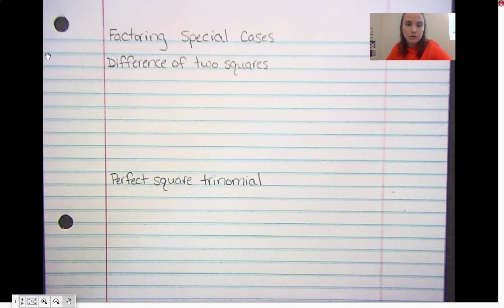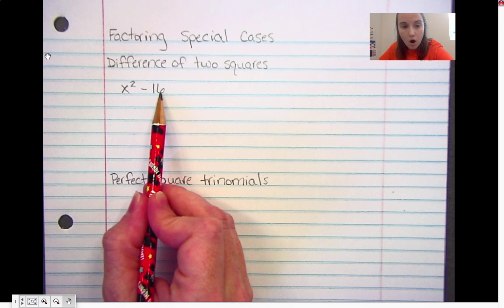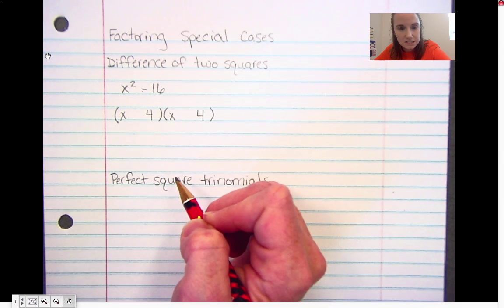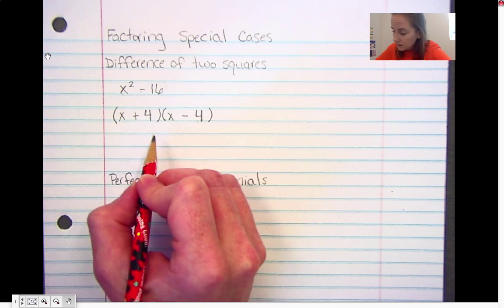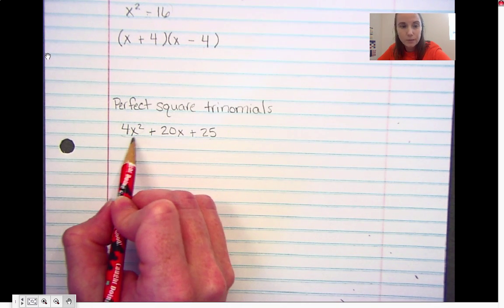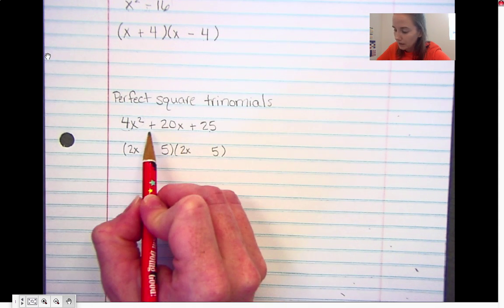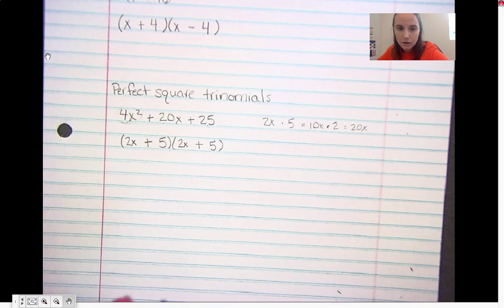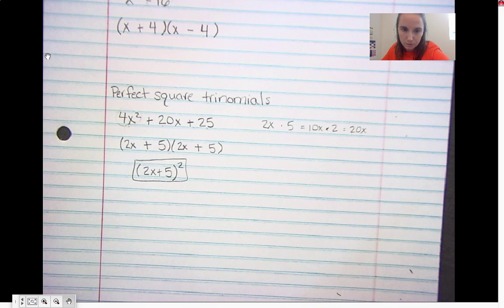Factoring Special Cases